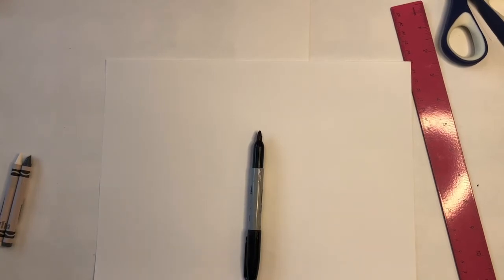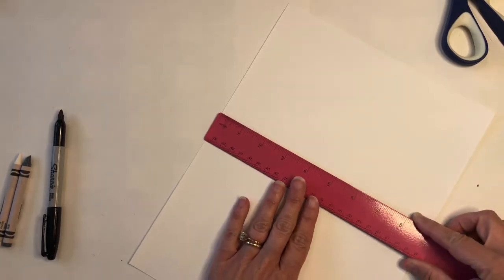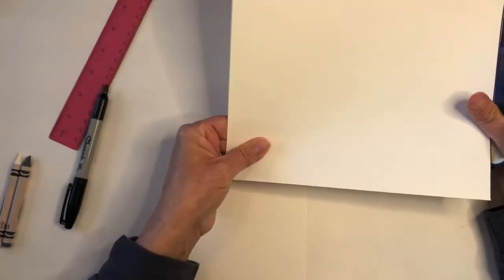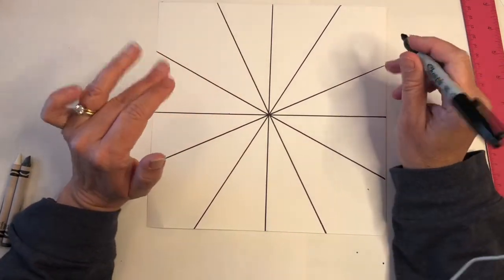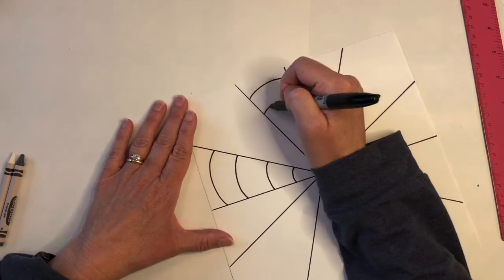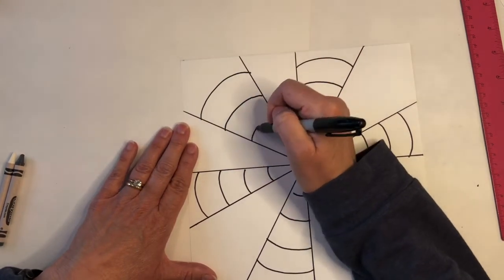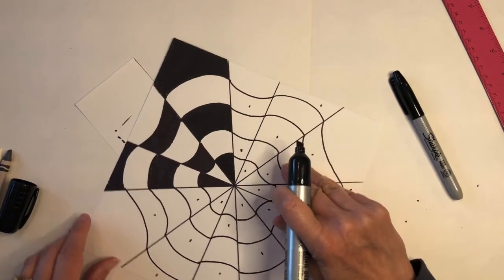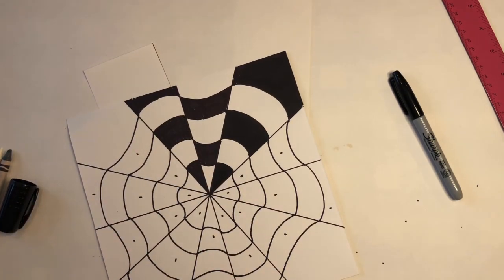Form Op Art Part 1